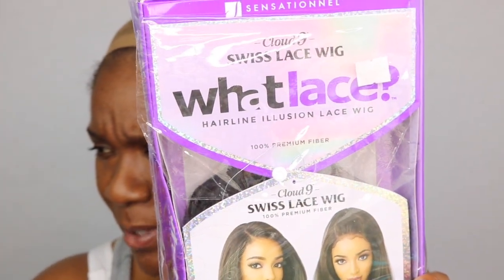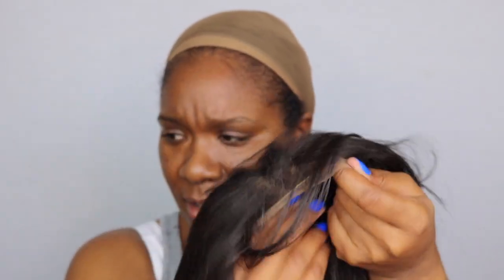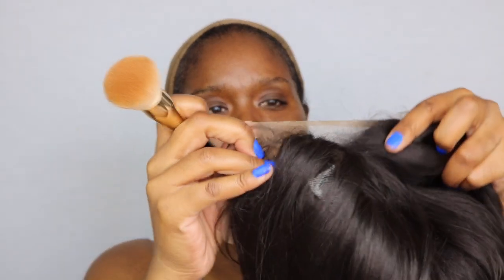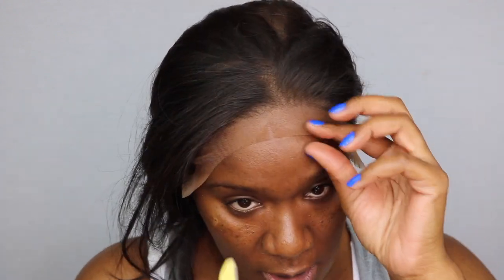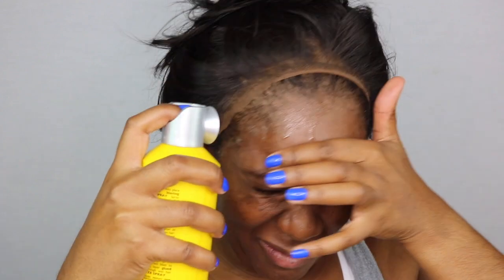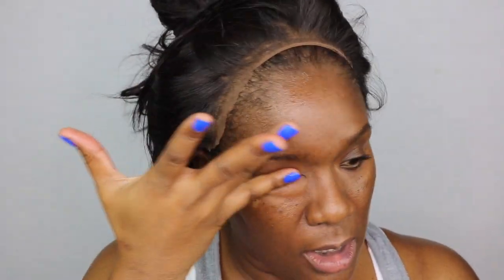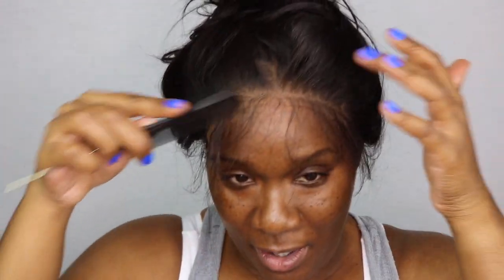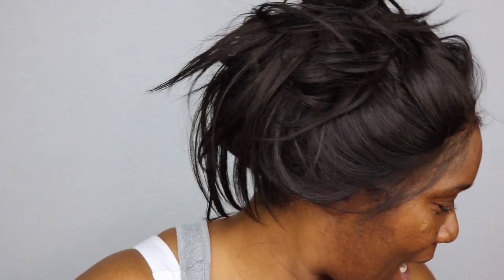TRYING TO INSTALL MY FIRST LACE WIG!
Sensational
Cloud 9 What lace? Hairline Illusion Lace Wig
Swiss Lace Wig
Morgan

After watching the video all the way through, I think I should have cut closer to the hairline. I also should have worn a darker colored cap.  I'm going to try it again and hopefully I won't destroy the unit lol!  Thanks again for watching!

Let me know if you want to see more of these types of videos :-)